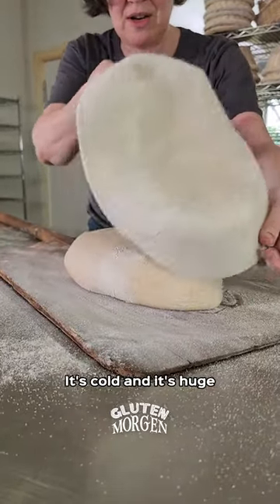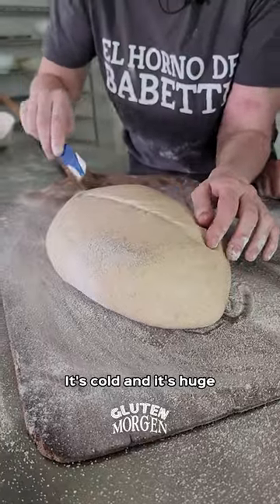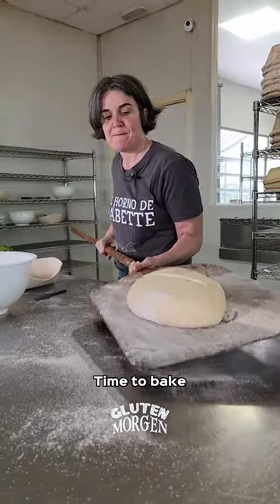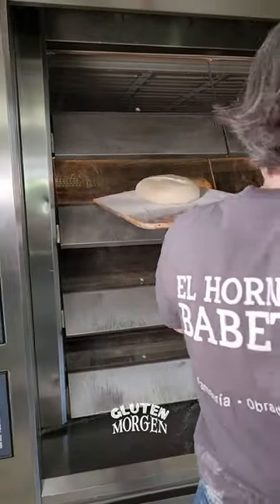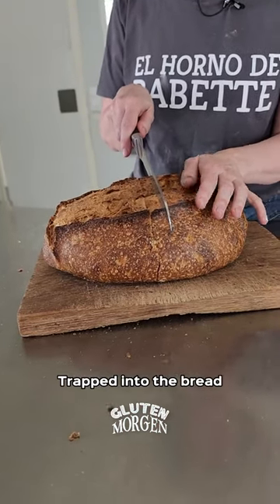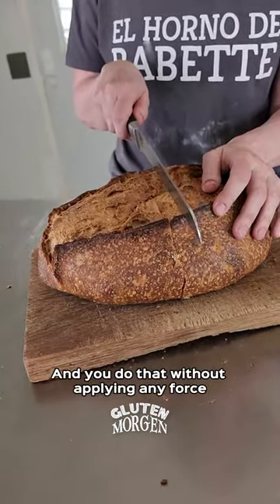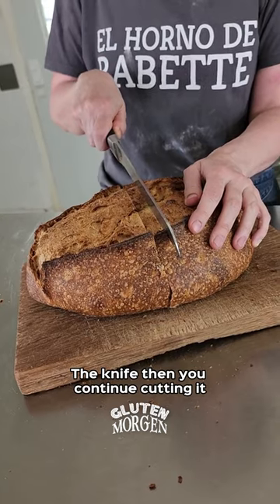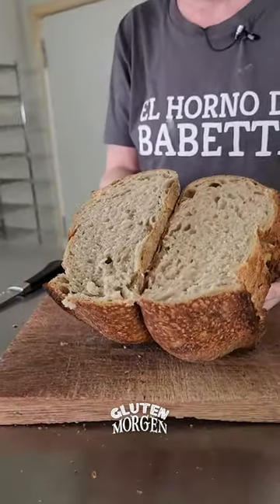We visited @Lacocinadebabette in Madrid and baked with Bea Echeverria, an incredible teacher! 🙌